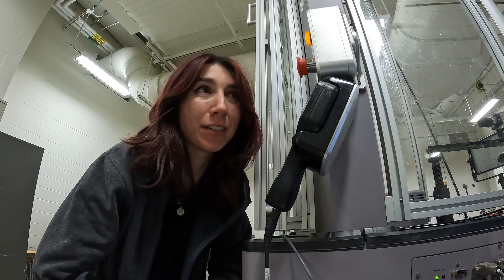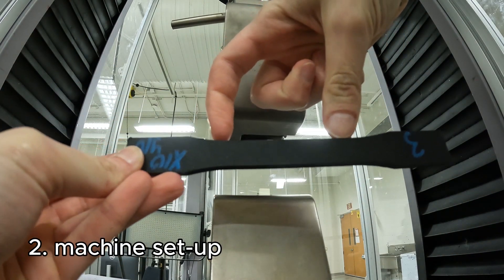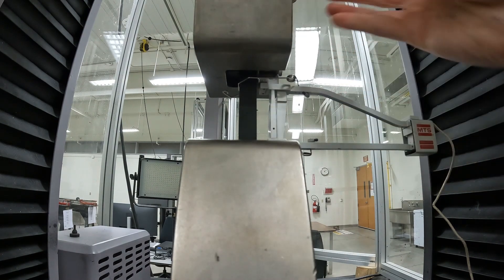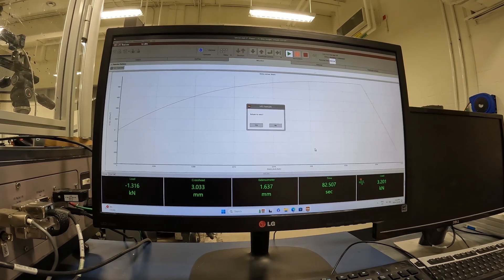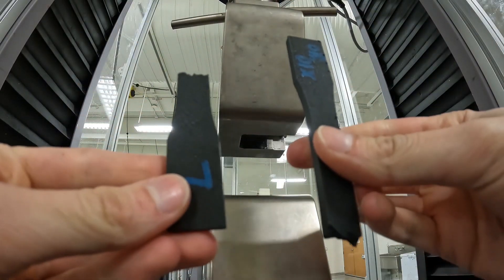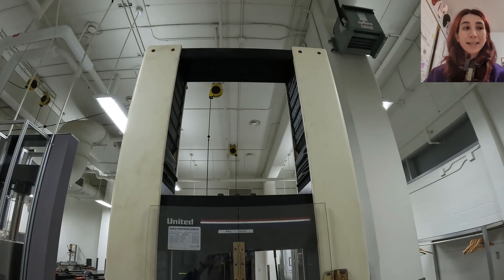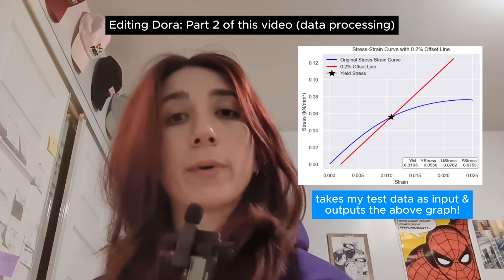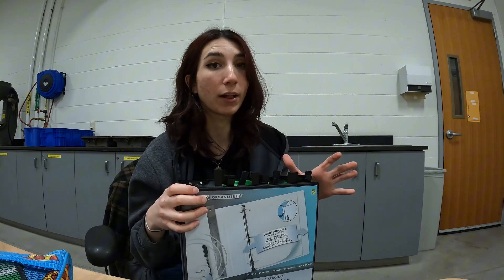how I test 3d printed parts (tensile strength)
I've been running quite a bit of tensile tests for research purposes so I thought I would show you the process in the lab.  The sample in the thumbnail is PLA, whereas the samples in the video are PA6-CF.

The second part of this video will cover how I use this collected data to  create the stress strain curves for each sample and withdraw key tensile strength properties to learn more about the material (and printing process parameters) - such as Young's Modulus, total elongation, and fracture/ultimate strength, etc. I do this in excel and with a custom python script.

Time stamps:
0:00 - intro
1:09 - what is a stress-strain curve
1:39 - what is gauge length?
1:51 - measuring samples
1:58 - setting up the tensile machine (MTS Criterion Model 43 - 50kN system)
3:37 - zeroing out signals & starting the test
4:44 - test fail (SNAP)
5:14 - screenshot test graph & check collected data
5:24 - rinse & repeat
5:57 - pcbway sponsor
7:45 - broken old testing machine
(United Calibration Corp, Model # SFM-60)
8:18 - making a part 2
8:52 - organizing samples after testing
10:07 - what I would do differently
11:10 - end cards

To Petch - in case you are curious, this was filmed before I got my hands on the Hollyland Lark mic ... haha the lab audio was also hard to work with, this machine has a kind of whining/whistling noise that was hard to edit out.